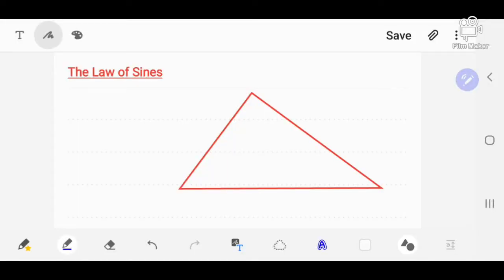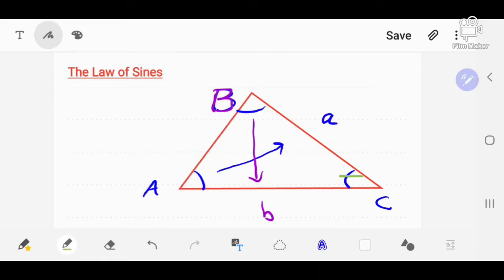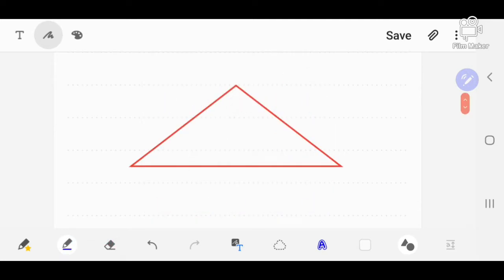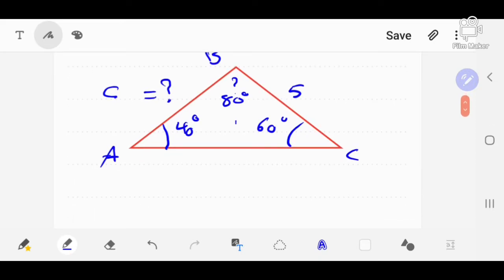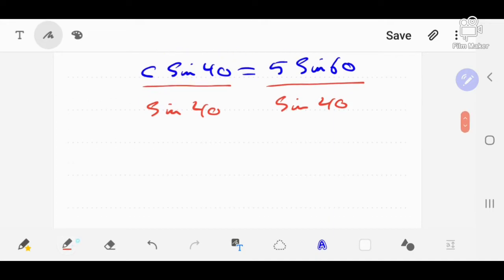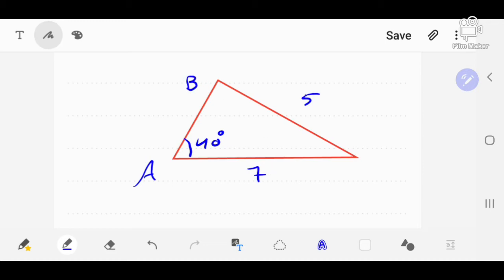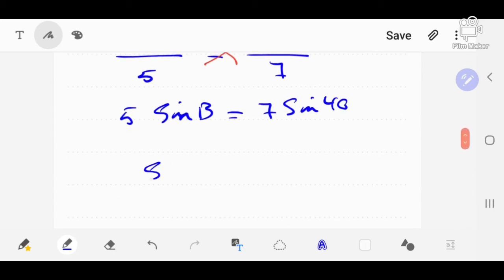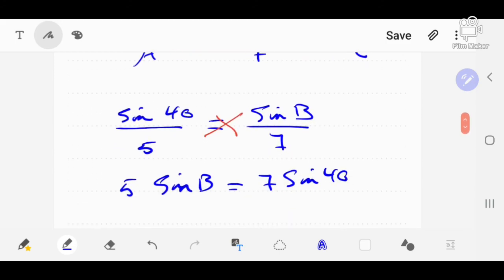The Law of Sines